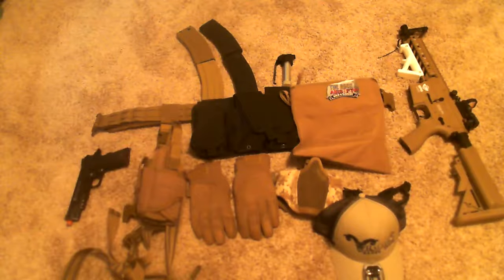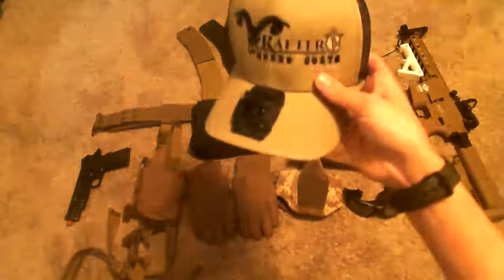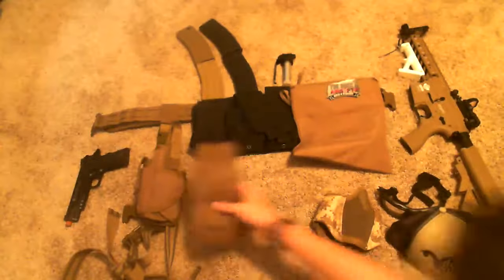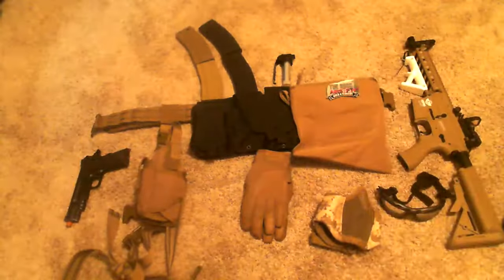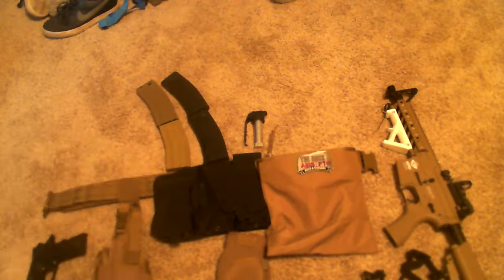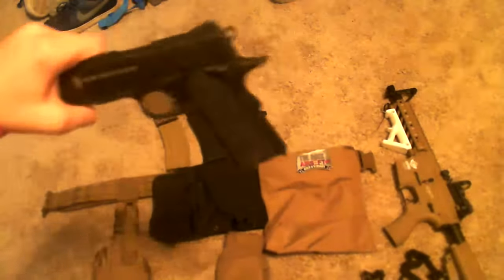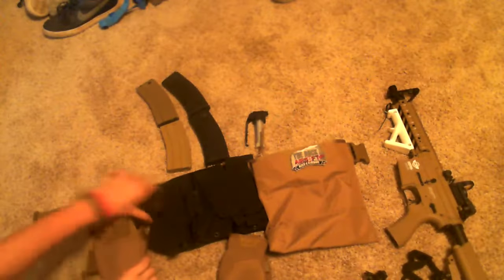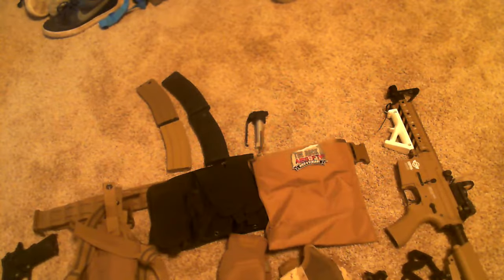new new gear video